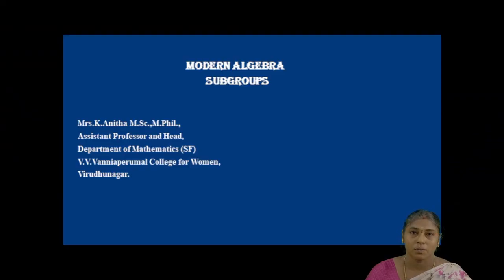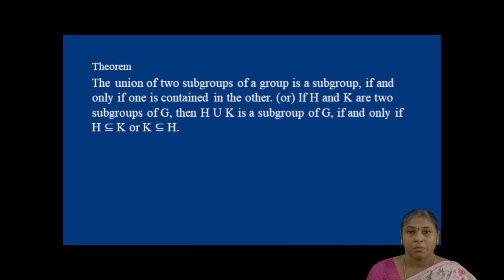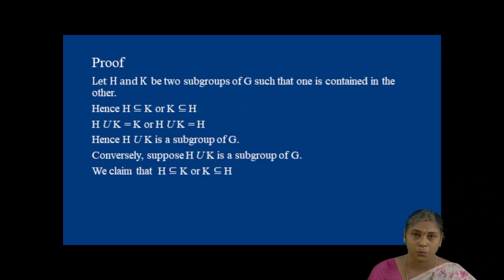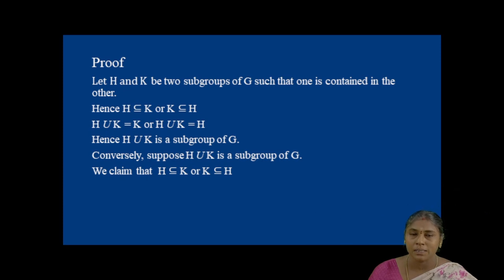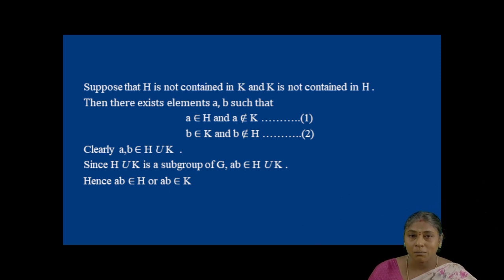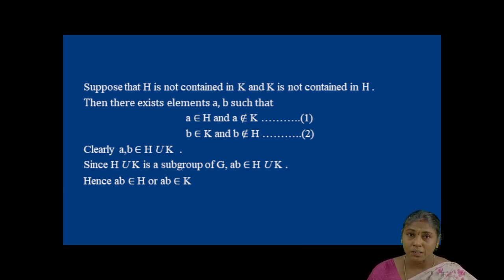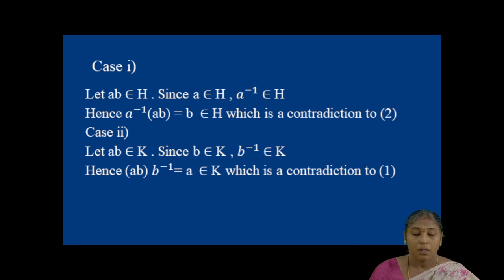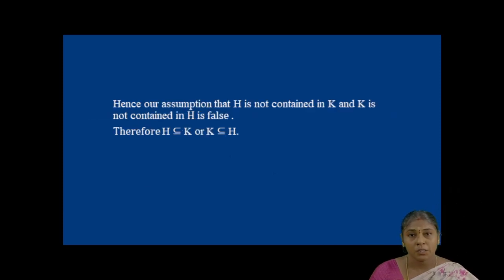Modern Algebra SUBGROUPS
Define subgroup properties. Proving that the union of two subgroups of a group is a subgroup, if and only if one is contained in the other.